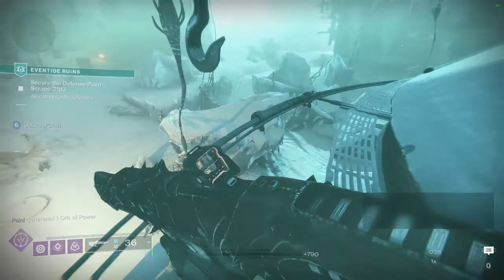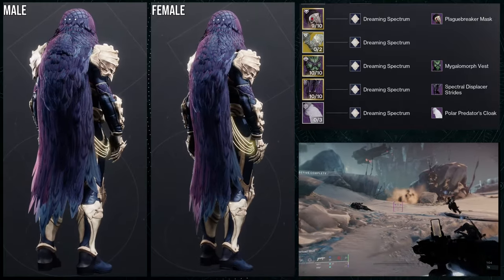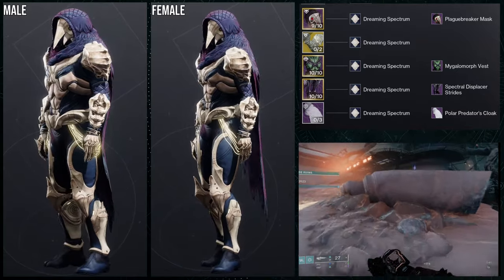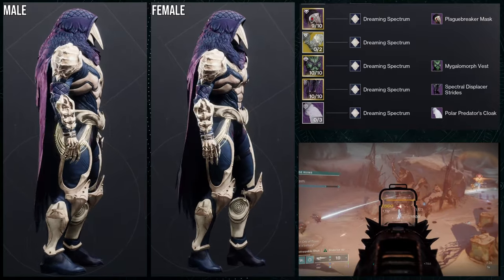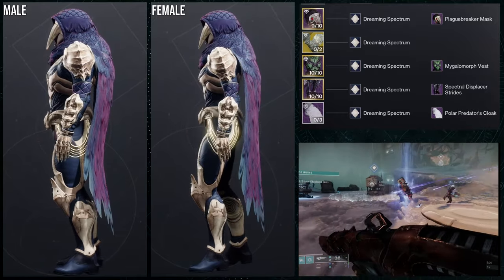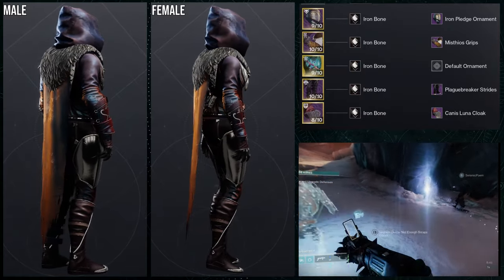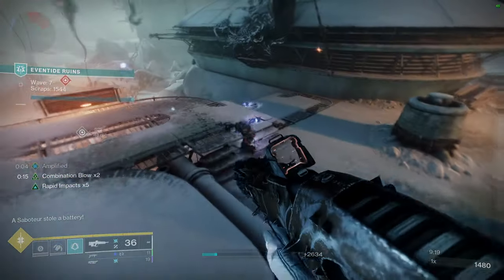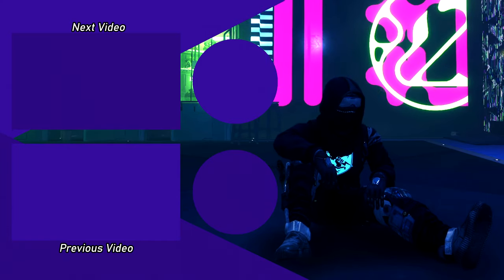Destiny 2: Plaguebreaker Hunter Sets | Episode: Revenant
Hunters let me know what ya'll think about these sets in the comments below! I personally really like these!

00:00 Intro
00:38 1st Set
02:47 2nd Set
04:13 3rd Set
06:41 4th Set
08:45 Outro